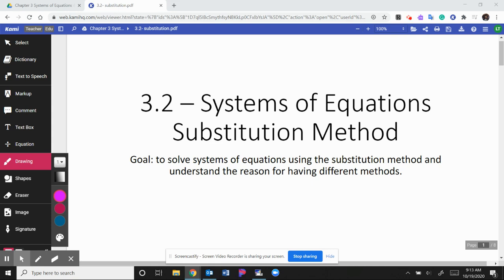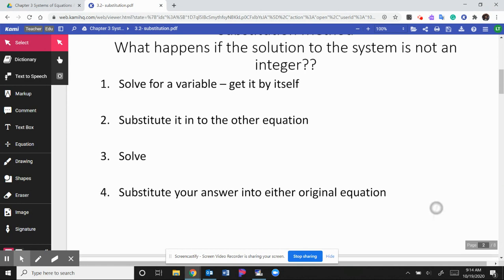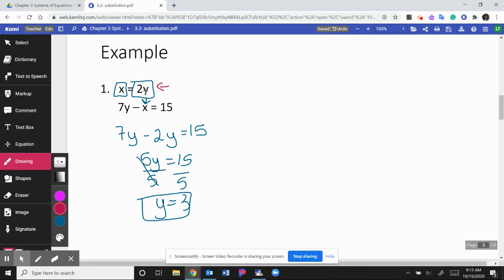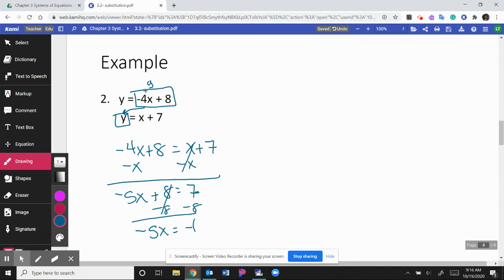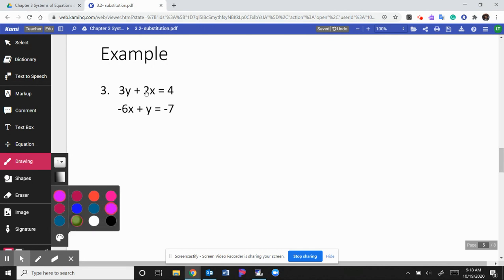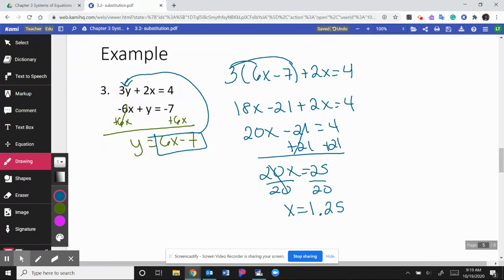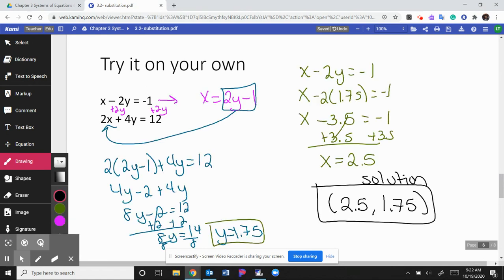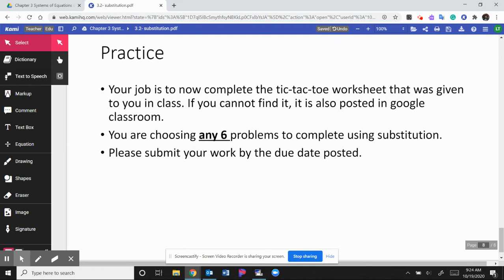Solving Systems of Equations- Substitution Method